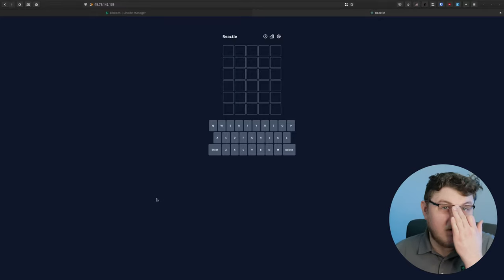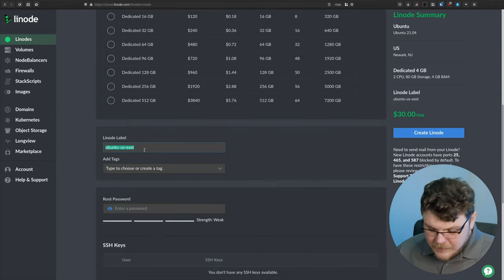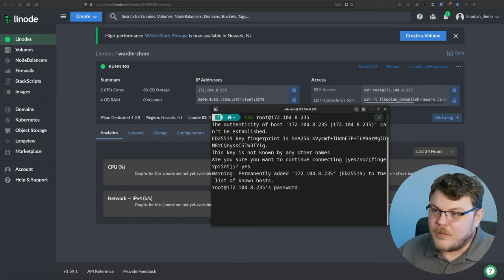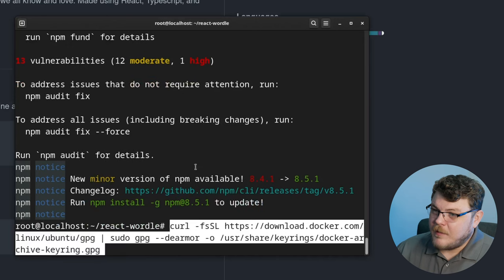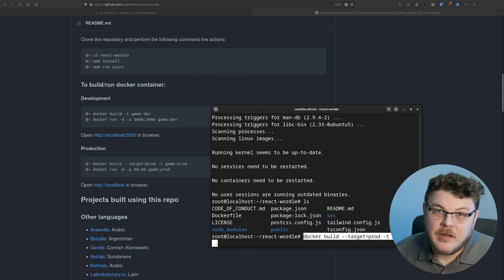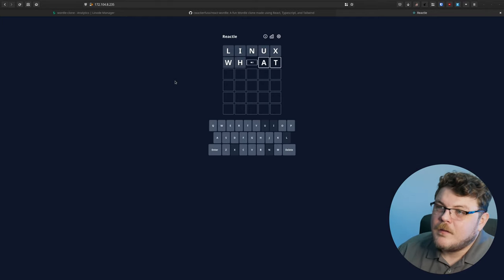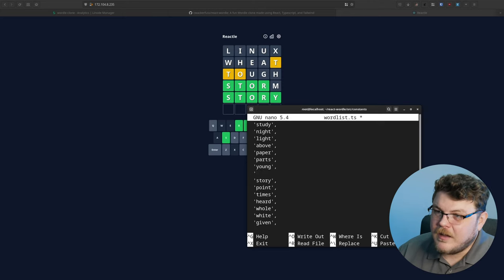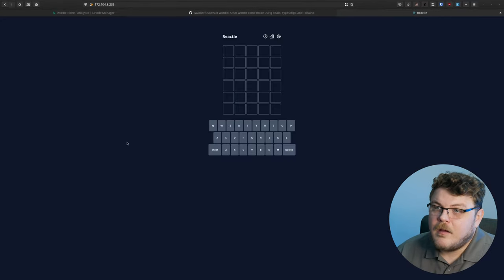Deploy a Wordle Clone with this Open Source React Web App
With a little bit of tinkering you can even add your own custom words to the list of possible answers.

Chapters:
0:00 - Intro
1:03 - Example App
1:58 - Creating the Server
3:00 - Login to your Server
3:41 - Installing Node
4:20 - Cloning the react Wordle App
4:49 - Install Docker
5:53 - Build the Docker Image
6:25 - Running the Docker Image
7:03 - Test out the App
8:00 - Adding Custom Words
10:21 - Other Customizations
10:45 - Outro

Installation Commands From Video:
cd ~
curl -fsSL | sudo -E bash
apt install -y nodejs

cd react-wordle

curl -fsSL | sudo gpg --dearmor -o /usr/share/keyrings/docker-archive-keyring.gpg

NOTE: PLACE A GREATER THAN SIGN WHERE INDICATED IN THIS COMMAND
echo "deb [arch=$(dpkg --print-architecture) signed-by=/usr/share/keyrings/docker-archive-keyring.gpg] $(lsb_release -cs) stable" | sudo tee /etc/apt/sources.list.d/docker.list #PLACE GREATER THAN SIGN HERE## /dev/null

apt update && apt install docker-ce docker-ce-cli containerd.io

docker build --target=prod -t game:prod

docker run --name wordle -d -p 80:80 game:prod

Product: Linode, Self Hosted, Open Source; Gardiner Bryant;